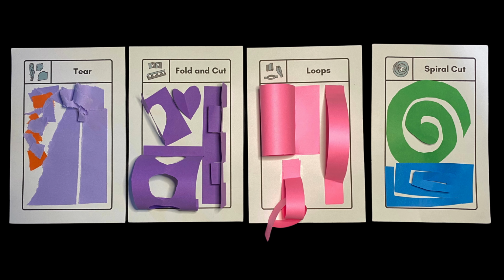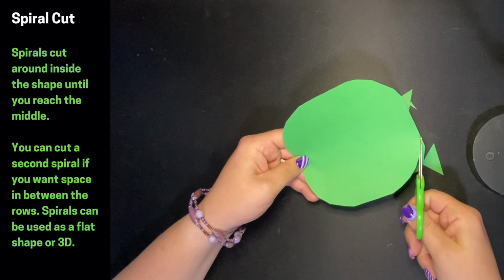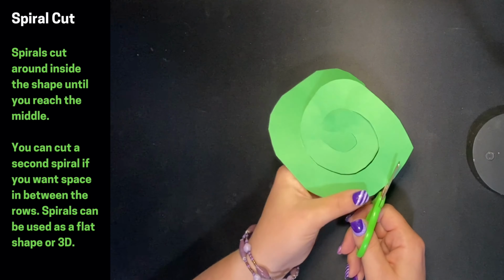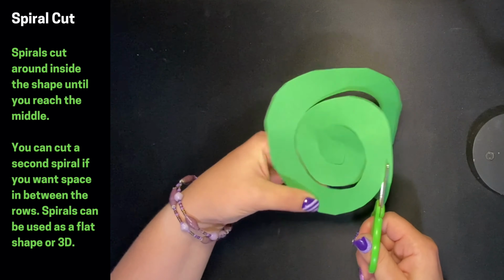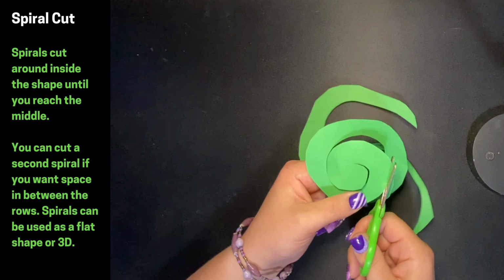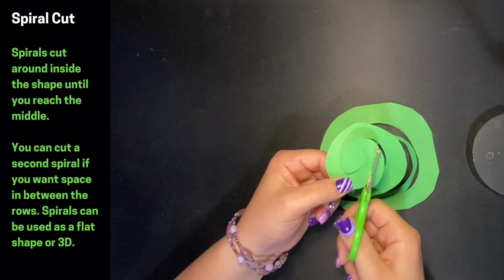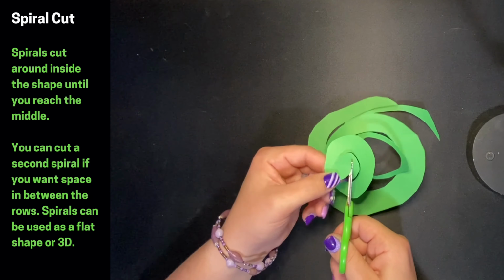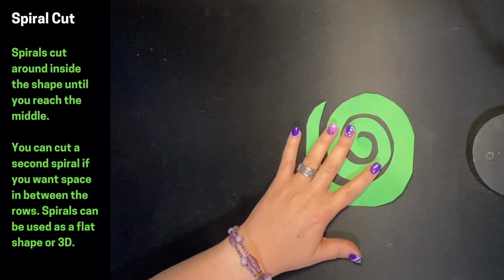Paper Techniques: Tear, Fold and Cut, Loops, Spiral Cut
This is video 2/4 on 16 3D paper techniques for all ages! Teachers can use this on mute as a visual and talk over me (which is frankly what I do in class), or play it while you set up materials for your students.

Mrs. Cosi is a public school teacher specializing in elementary level STEAM and Art Education. Connect with her @artinventionlab on most socials or visit her website at